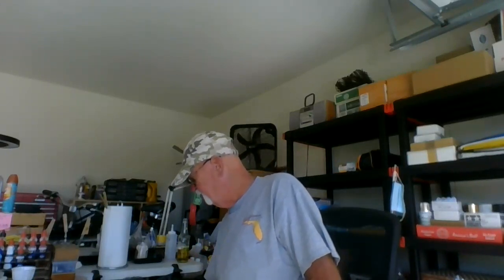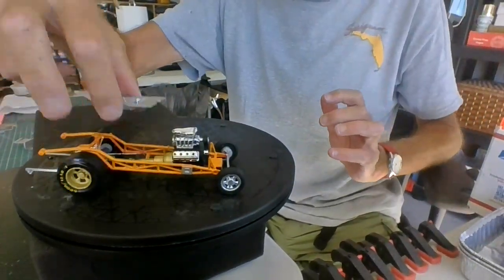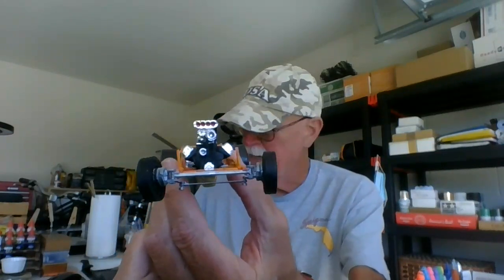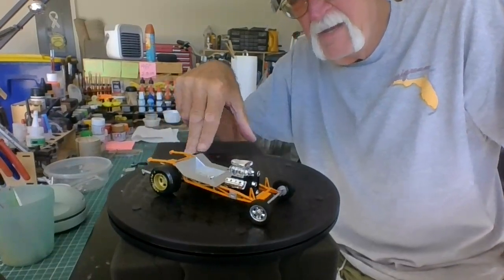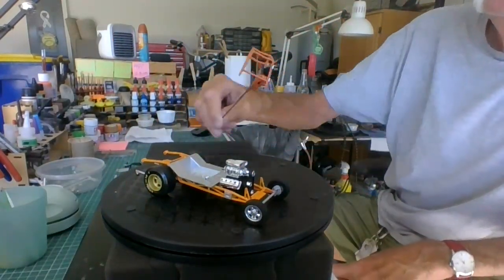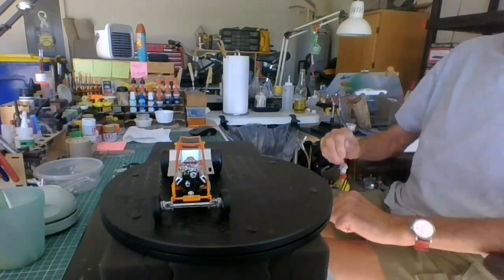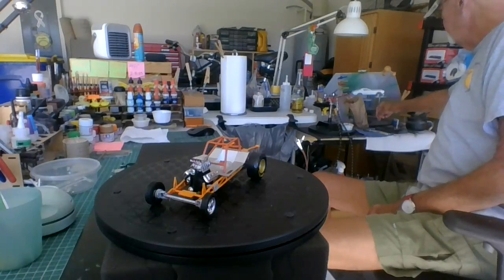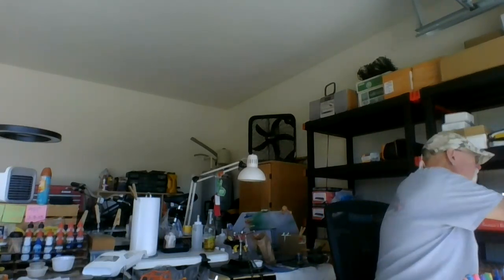Part #2 of the 1/25 scale Atlantis Jungle Jim Funny Car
Frame ,engine , wheels and part of the roll cage done, starting on the body work. Tell me what you think and leave a message below.